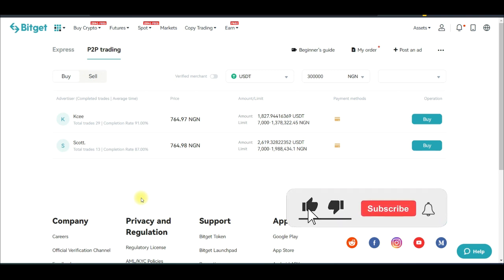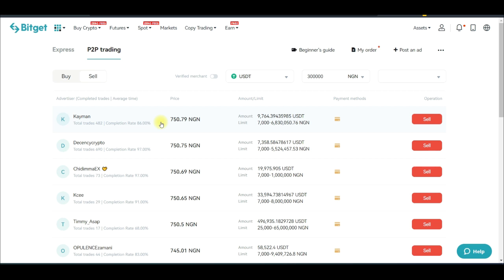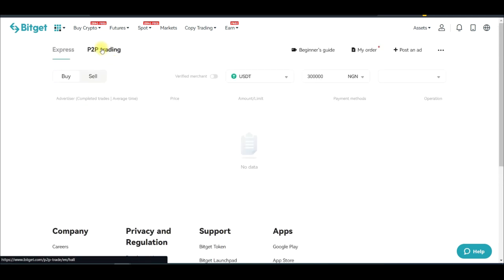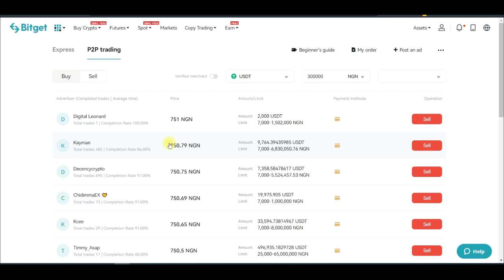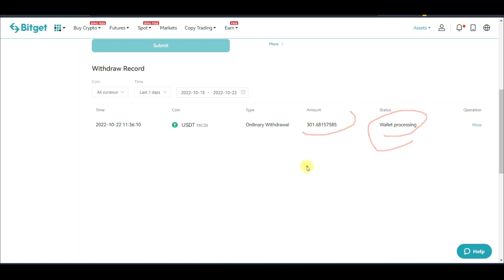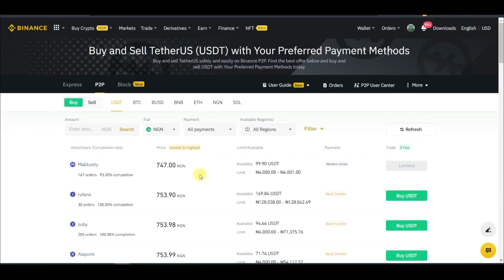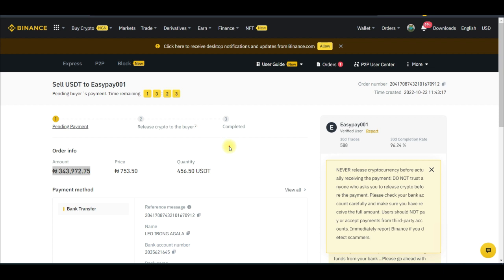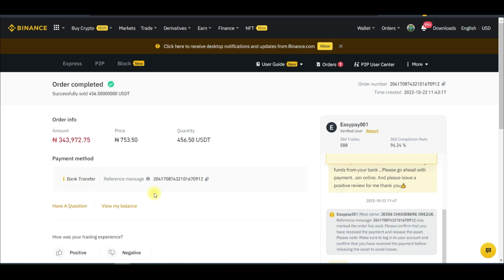Crypto Arbitrage - How to Buy on Bitget P2P and Sell on Binance P2P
100k a Crypto Arbitrage. This a simple p2p arbitrage trading that can make you more than enough on a daily basis. Buy on Bitget p2p exchange and sell on Binance p2p

1. BINANCE➤➤ Referal Code 20539573

00:00 Intro
00:49 What you need for this crypto arbitrage
01:15 How to make money as a P2P mechant
02:50 My Bitget p2p ad
03:10 How to rank first on Binance and Bitget p2p trading
04:00 How to become a Bitget p2p merchant
04:25 How to adjust your p2p ad to rank first
06:50 How to sell on Binance p2p for profit
08:15 How to delist ads from p2p
09:30 How to deposit usdt on Binance
10:00 How to withdraw from Bitget exchange
11:00 How to transfer from one wallet to another on Bitget exchange
13:00 How to sell on Binance p2p to Bank account
16:00 Binance and Bitget p2p trading tips
18:00 Releasing crypto on Binance p2p
18:45 Conclusion

✅✅BITCOIN👉 1KuFN1644uXvHECLR7UV3X2RgYfrR8woR1
✅✅Ethereum👉 0x139c05ba1bD30D79e964f9F160f681b79C1bD0f1